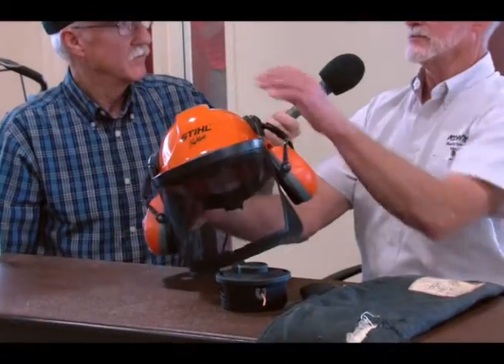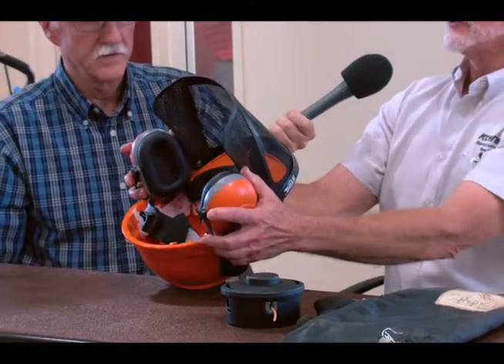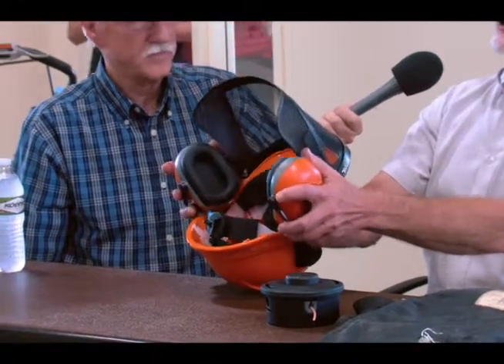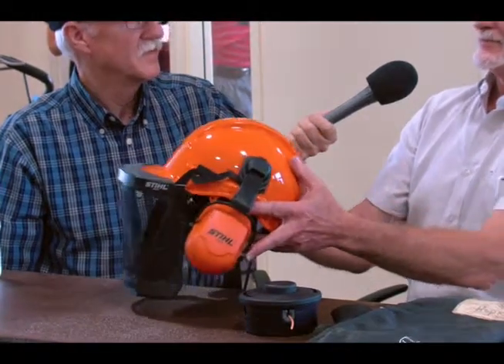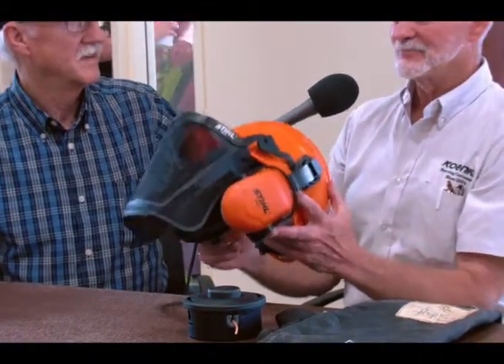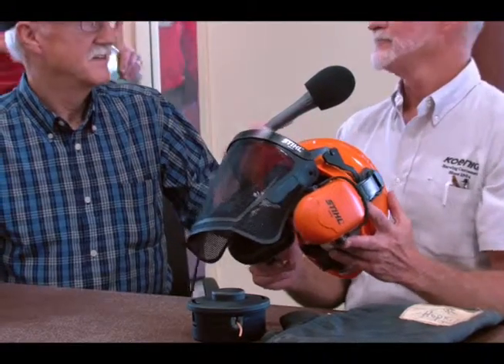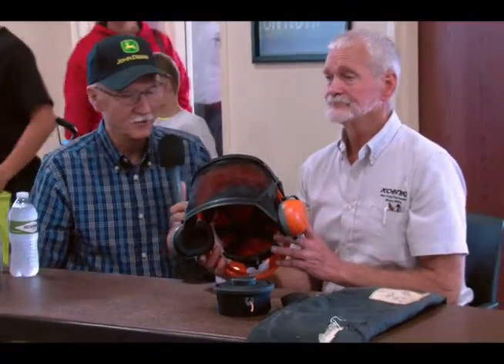Stihl Demo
Segment from the award winning t.v. show, In Ohio Country Today featuring co-host Gary Jackson with Joel Summers discussing long term storage or season storage and proper cleaning of seasonal tools. A production of Wilson 1 Communications.